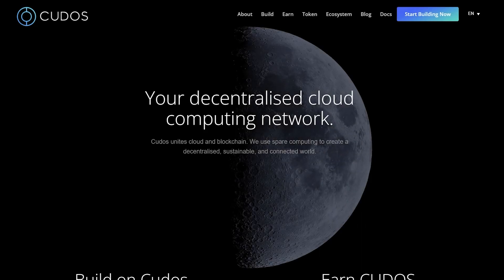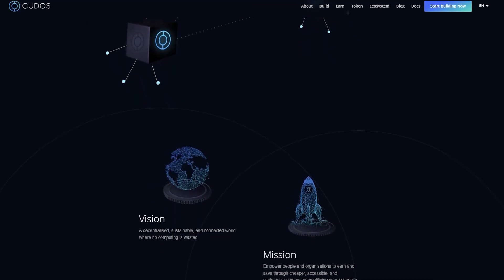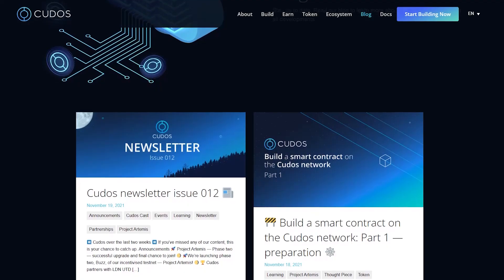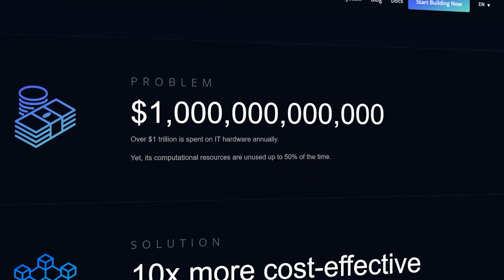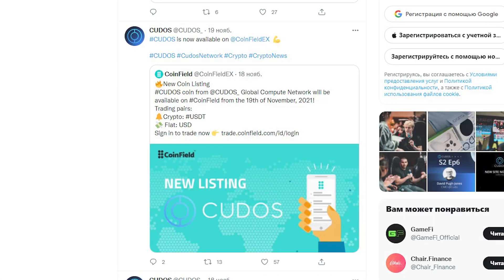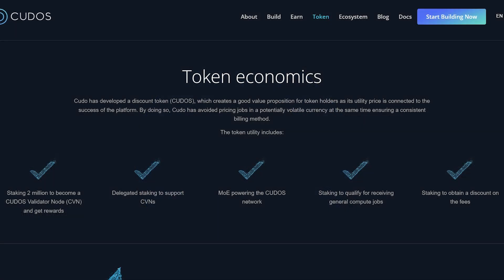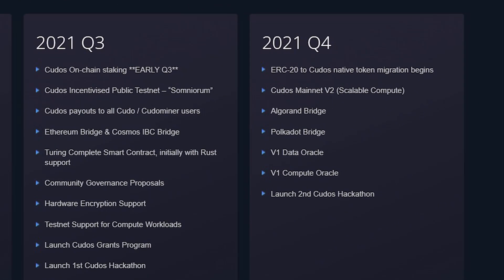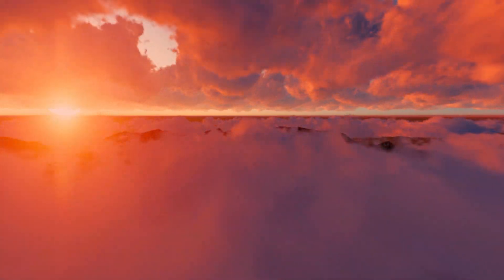🏆Cudos – The Decentralised Cloud Computing Network!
Hello! Today we want to present you another project which is worth attention. Please welcome CUDOS. First of all, lets clarify what it is and what pros and cons it has. So, to start with The Cudos Network is a layer 1 blockchain and layer 2 computation and oracle network designed to ensure decentralized, permissionless access to high-performance computing at scale and enable scaling of computing resources to 100,000’s of nodes.
As it was said earlier, Cudos network is a layer 1 blockchain and layer 2 proof-of-stake network built using the Cosmos SDK and Tendermint protocol
Parent company Cudo has successfully scaled a distributed supply base of customer hardware to over 60k daily active devices in 145+ countries with. They have achieved this with the 2019 release of their first product Cudo Miner, a management console for hardware owners looking to monetise their hardware assets.

🗣 Дисклеймер:
Видео создано для ознакомления и не является призывом к каким-либо действиям.
Видео создано исключительно в образовательных и развлекательных целях.